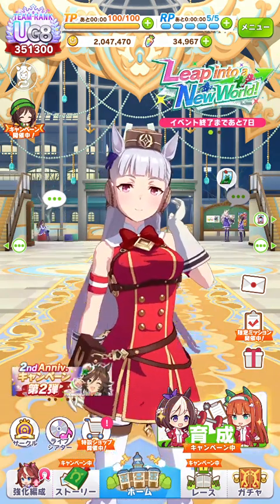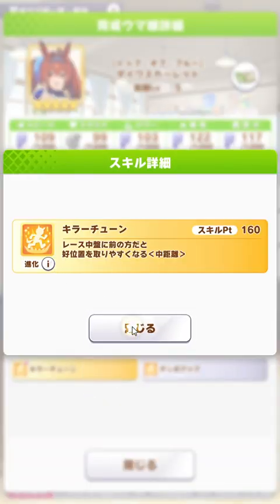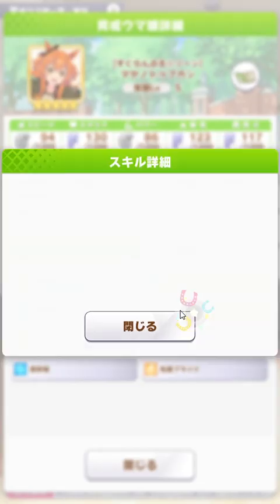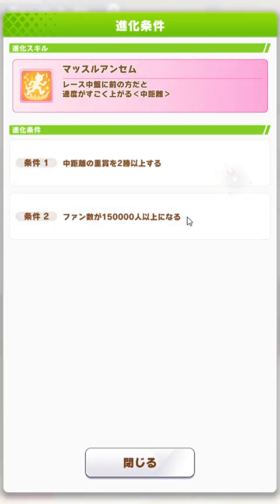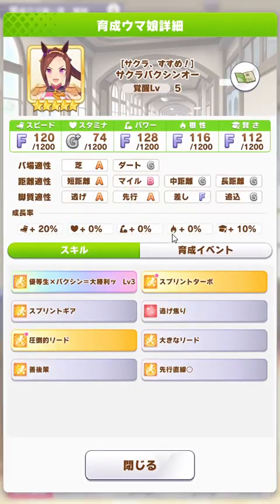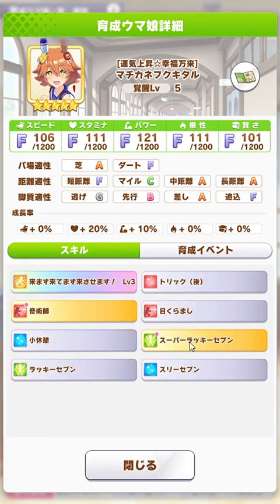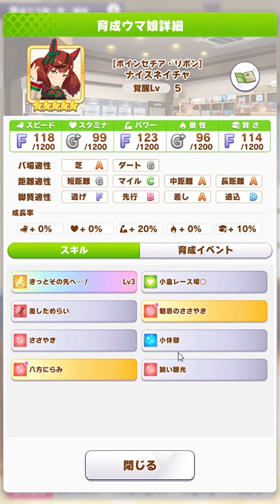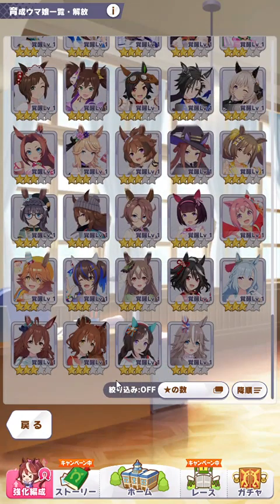Uma Musume 2nd Anniversary gold skill evolution and conditions for 1 star and 2 star characters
The order in which I cover the characters are:
2 star
Gold Ship
Vodka
Daiwa Scarlett
Grass Wonder
El Condor Pasa
Air Groove
Mayano Topgun
Super Creek

1 star
Mejiro Ryan
Agnes Tachyon
Winning Ticket
Sakura Bakushin-o
Haru Urara
Machitake Fukukitaru
Nice Nature
King Halo